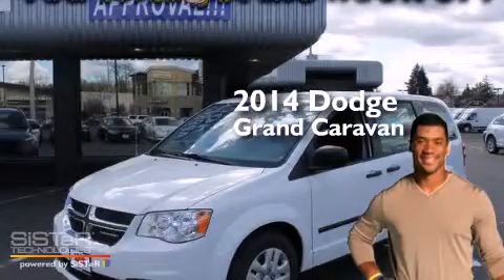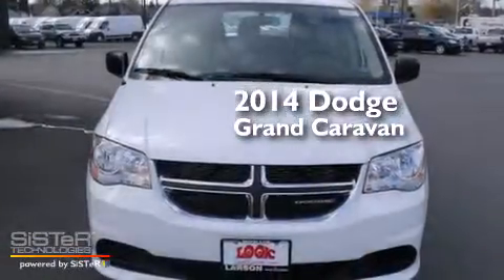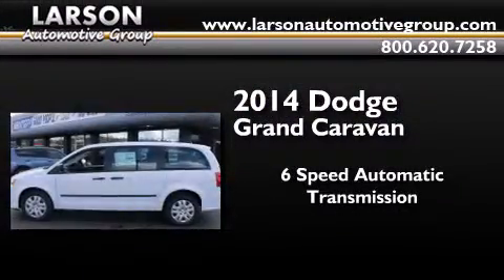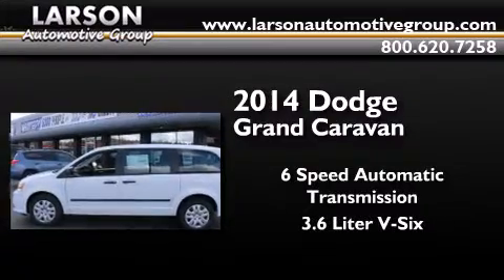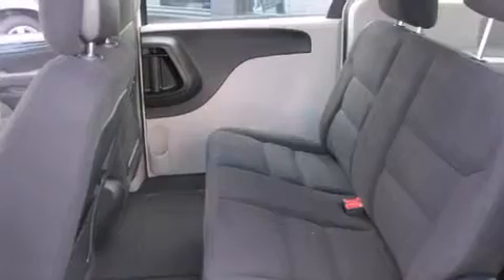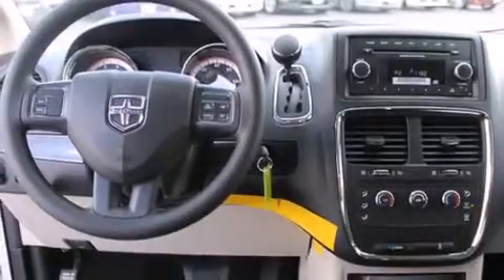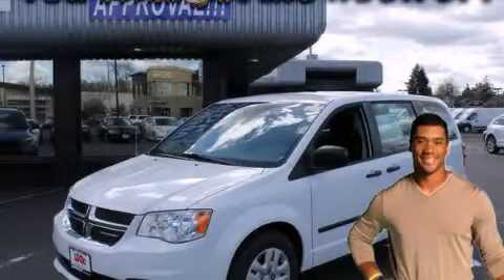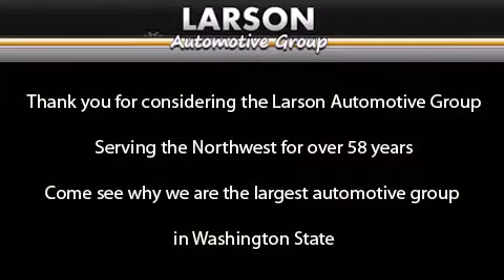2014 Dodge Grand Caravan Puyallup WA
We've been honored to serve the Puyallup WA area , we promise that your experience at our dealership will exceed your expectations ! Year : 2014 Make : Dodge Model : Grand Caravan Engine : 3.6L V6 Trans . : 6 Spd Automatic Exterior : Bright White Miles : 25 Interior : Black Cloth Stock : 316849 Larson Auto Group 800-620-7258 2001 N Meridian Puyallup , WA 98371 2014 Dodge Grand Caravan Puyallup WA